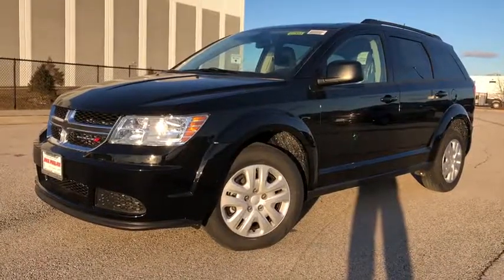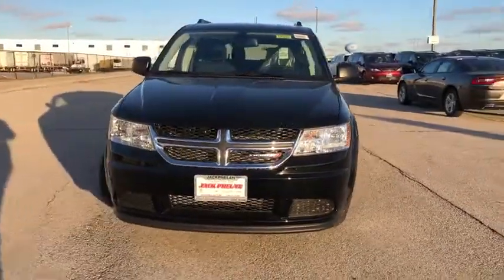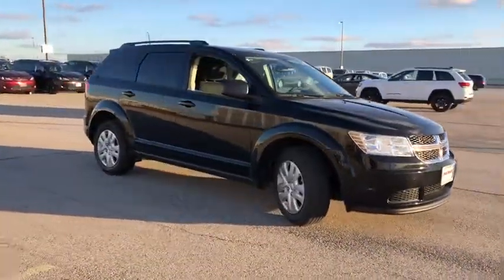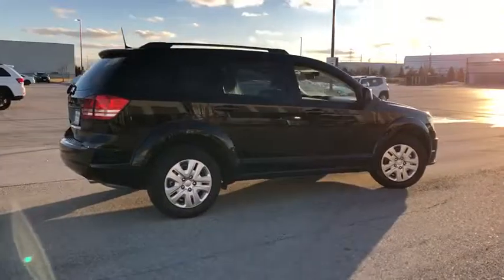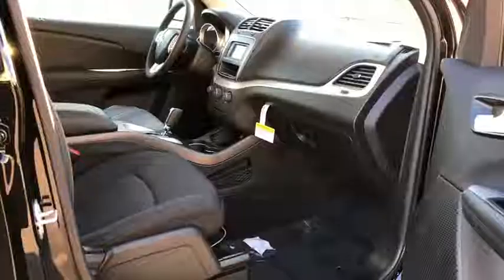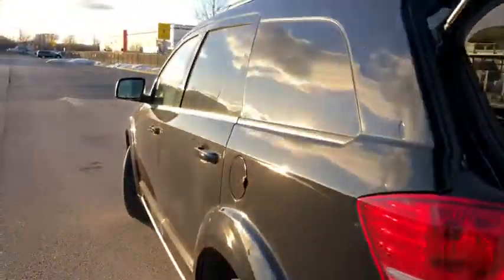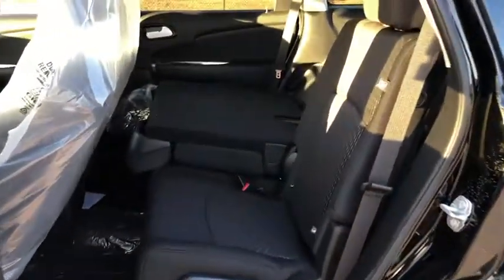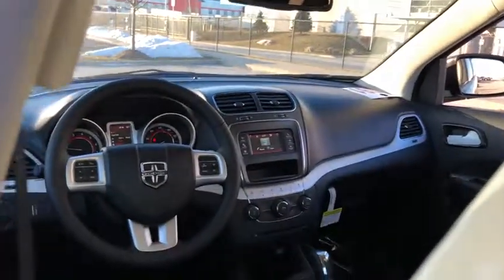2018 Dodge Journey Countryside and Chicago area D7553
Pitch Black Clearcoat U 2018 Dodge Journey available in Countryside, Illinois at Jack Phelan Dodge. Servicing the Chicago, IL area.

5859 South La Grange Road

2018 Dodge Journey Pitch Black Clearcoat SE 2.4L I4 DOHC 16V Dual VVT 4-Speed Automatic VLP FWDbrbrbrYou Gotta See Jack.brbrbrPhelan Dodge Promise: Our team is committed to making your car buying experience easy.